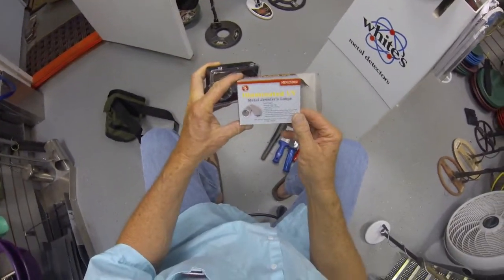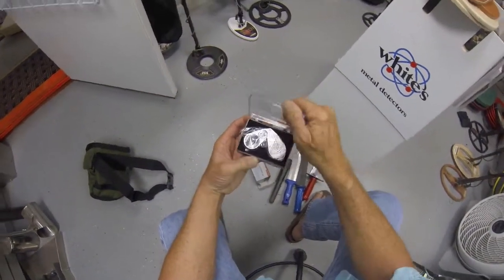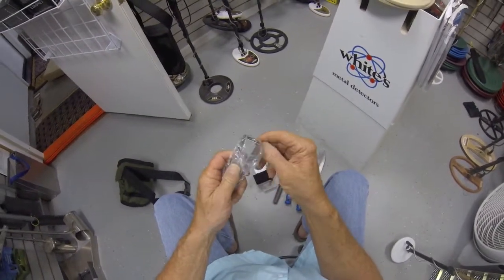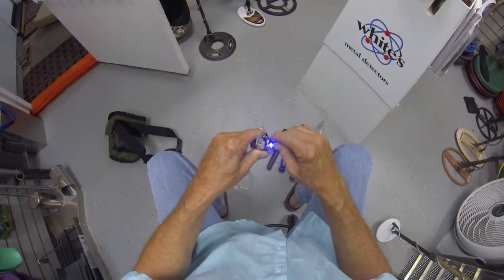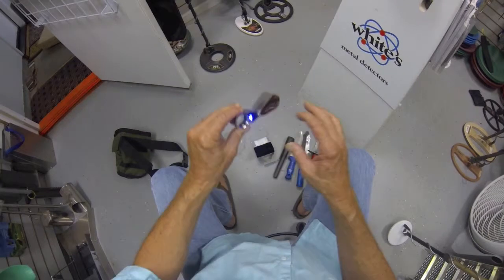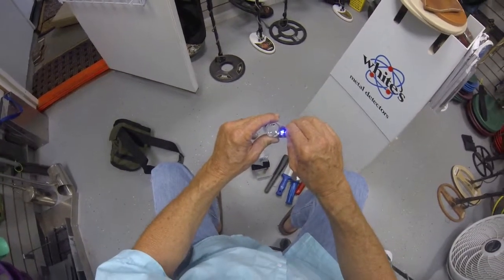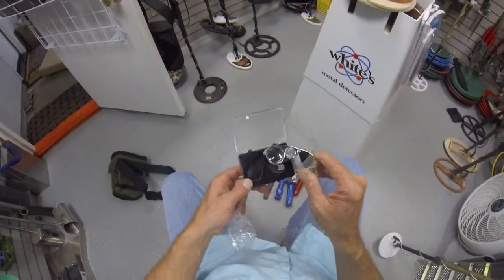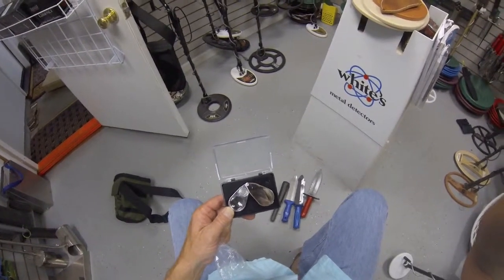Big Valley Metal Detectors - Review - Lighted Jeweler's Loupe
Larry of Big Valley Metal Detectors reviews a lighted jeweler's loupe. I think the best thing to say about it is that the old one around here was retired as soon as these came in... The white LED light is very clean; the results are hard to beat! It also has a UV bulb for spotting otherwise invisible marks on documents, minerals, rocks, etc.

Features:
~ Magnification 20x
~ Lens Diameter: 25mm
~ Metal Body
~ 2 White LED bulbs for Illuminating Viewing Field
~ 1 UV Bulb for Checking Hidden Marks on Documents, ID Cards, Stones, Gems, Minerals, etc..
Requires 3AG10 Batteries (Batteries Are Included)